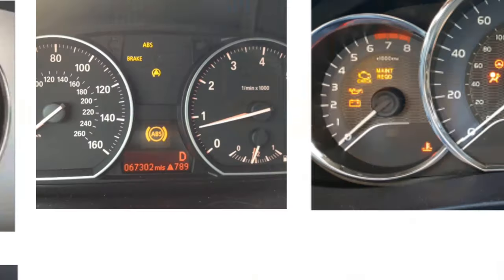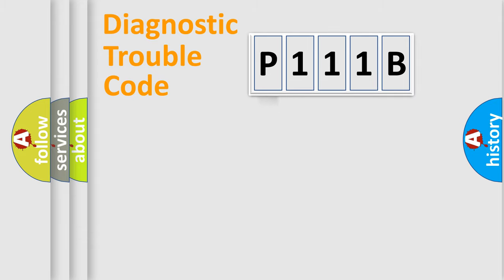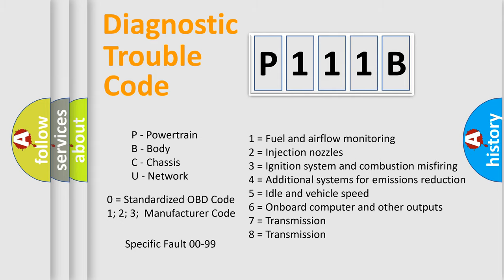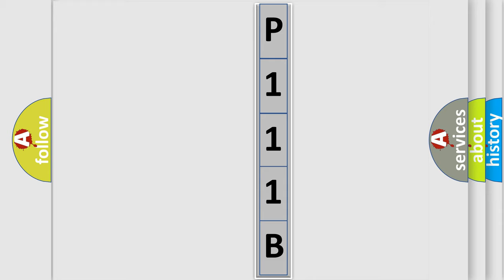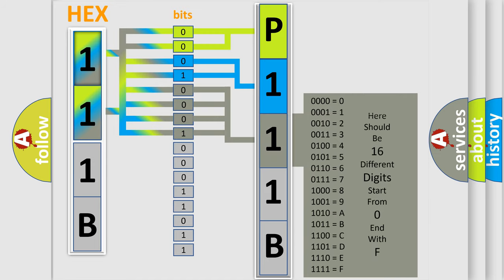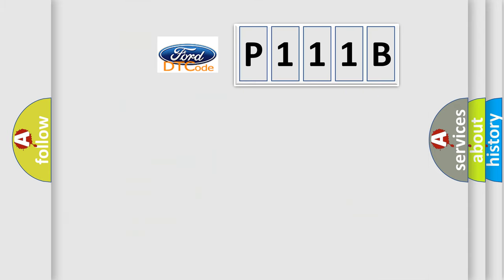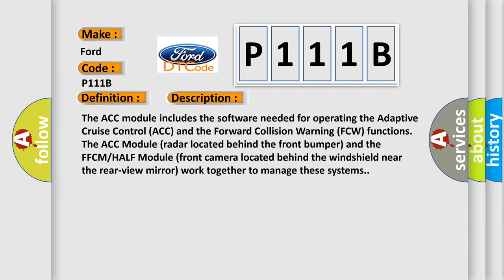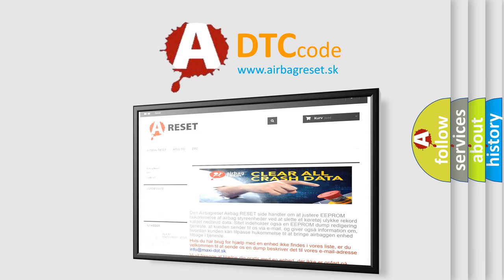DTC Ford P111B Short Explanation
Contents:
0:21 Basic DTC analysis according to OBD2 protocol standard.
1:48 Insight into programming
2:58 A diagnostically understandable description of the Diagnostic Trouble Code
3:05 Basic error definition

Make:
Ford
Code:
P111B
Definition:
Calibration Procedure - Missing Calibration
Description:
Cause:
RADAR SENSOR CALIBRATIONADAPTIVE CRUISE CONTROL (ACC) MODULE